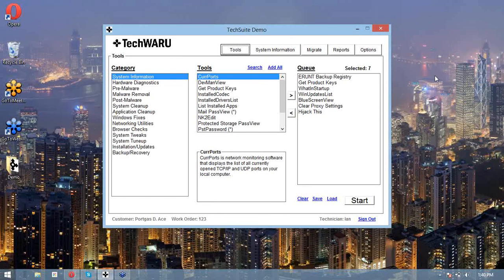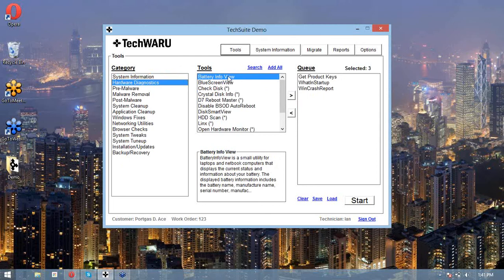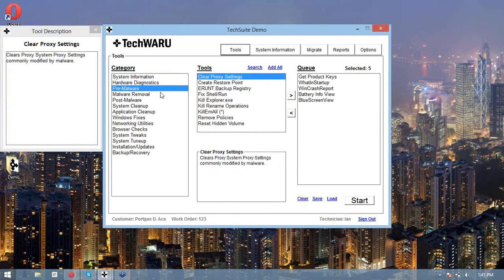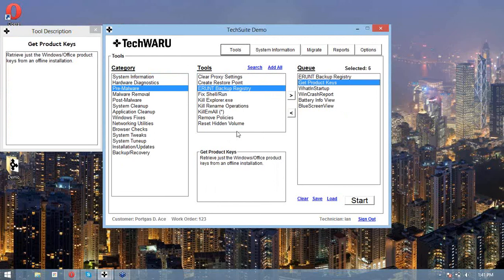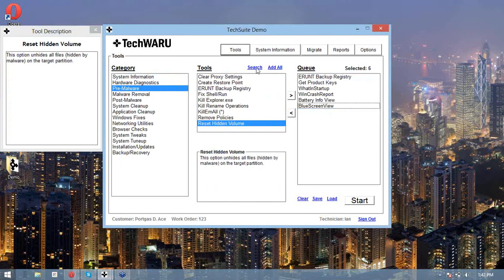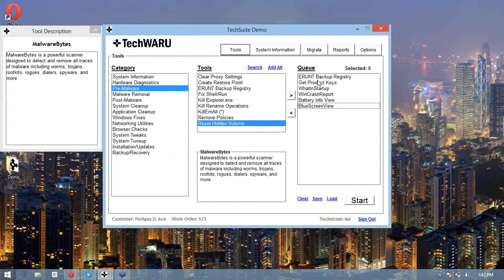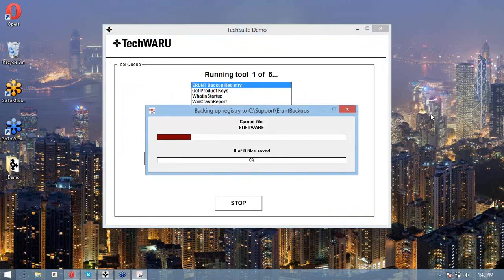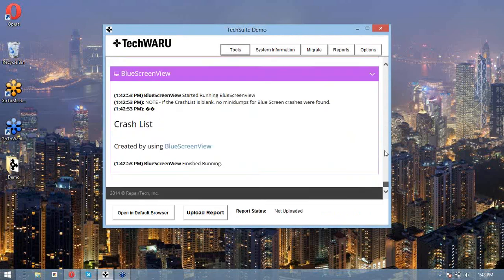TechWARU - Introduction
In this video, Ian shows us how to make our first TechWARU Queue.